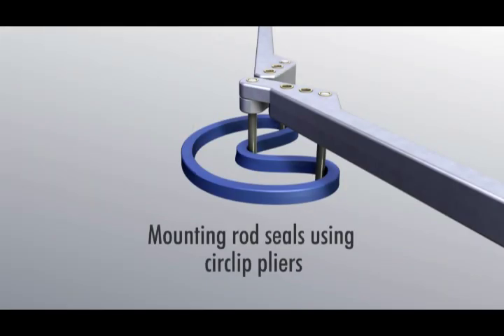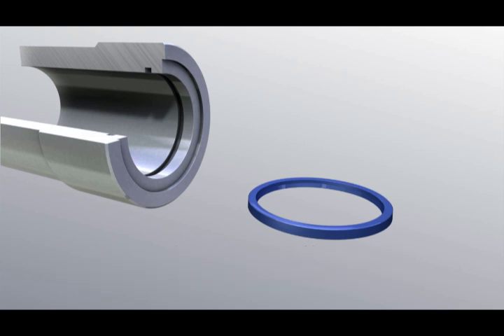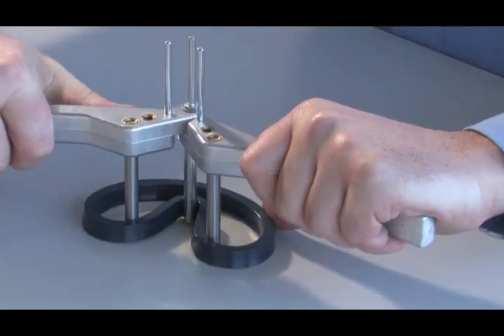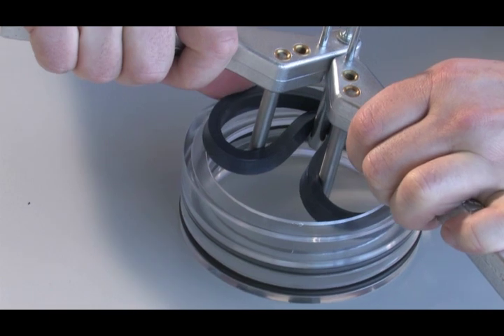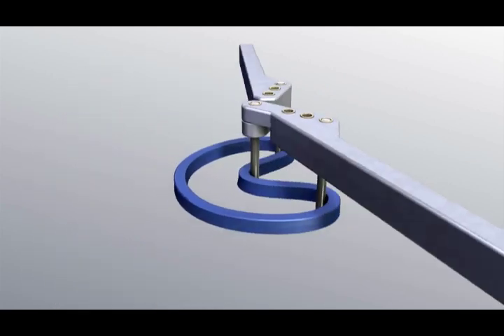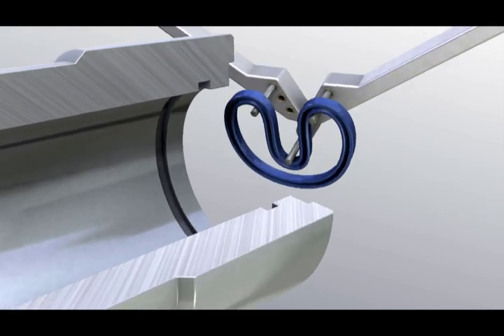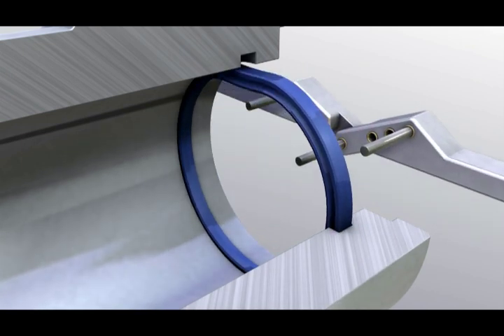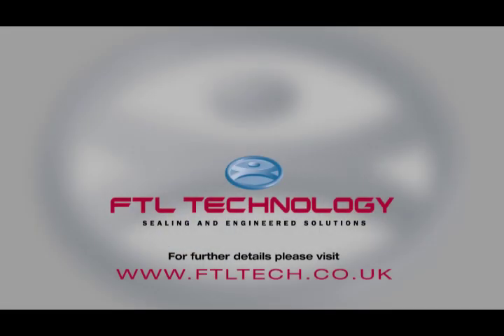Mounting Rod Seals with Circlip Pliers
Video guide demonstrating the best method for mounting a rod seal using circlip pliers.